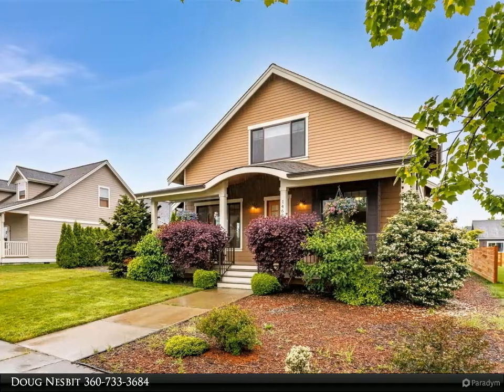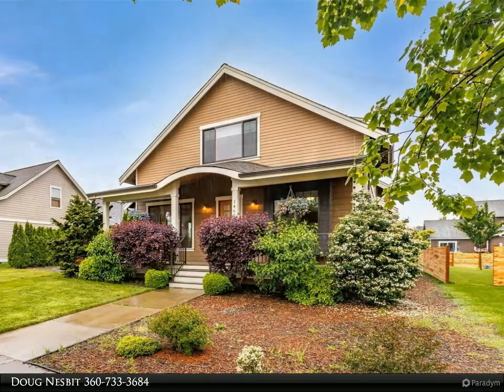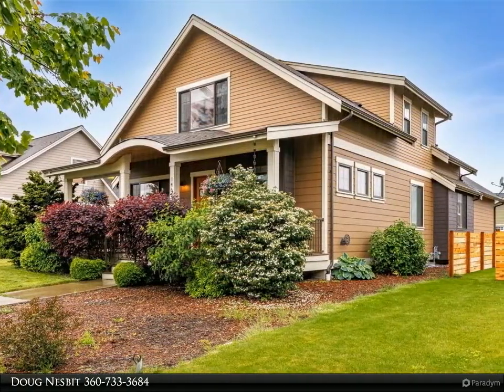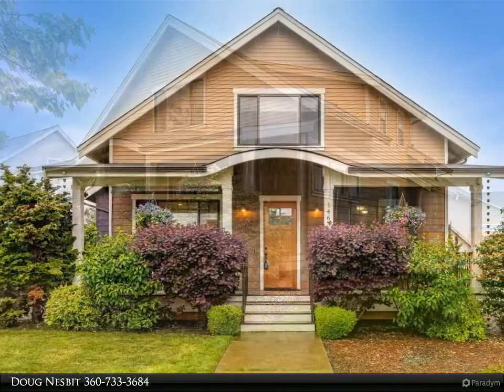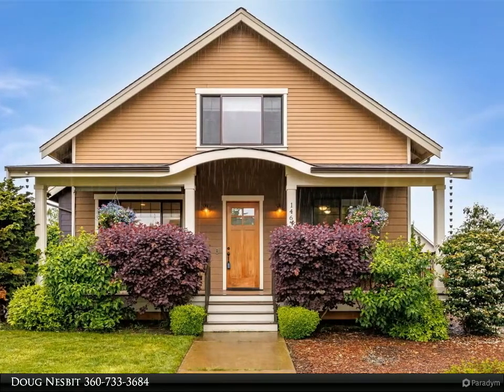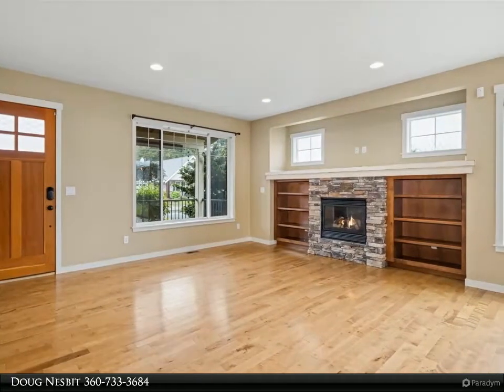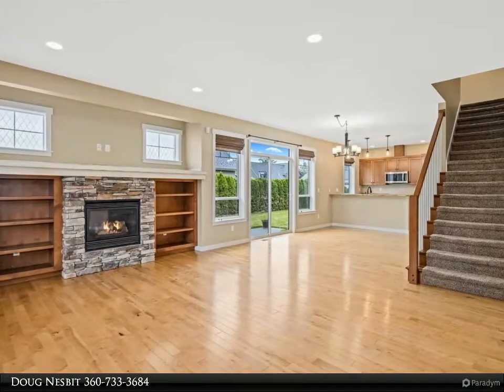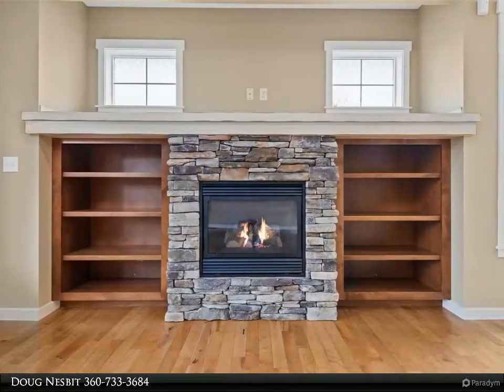1463 Larkspur Street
1463 Larkspur Street
Lynden, WA 98264

Wonderful four bedroom three bath home in excellent condition and beautifully updated. This Lynden Craftsman is stunning both inside and out. Large covered porch at the entry is inviting. Enjoy the open floor plan with hardwood floors, great fireplace surrounded with bookshelves and natural lighting. The kitchen has all new top of the line appliances. Step out to the oversized back/side yard and enjoy sun soaked privacy. There are two bedrooms on the main floor including the Primary suite with dual closets, bathroom with both a shower & tub. Other bedroom has 3/4 guest bath near. New Washer and dryer in mudroom leads to garage. Be sure to see the amazing new garage floor! Upstairs are 2 more large bedrooms, full bath & flex space. AC too!

2 full bath, 1 three-quarter bath

Doug Nesbit
Windermere Real Estate/Whatcom, Inc.